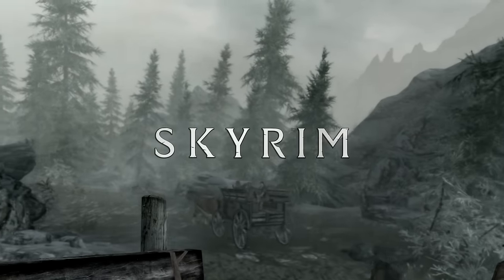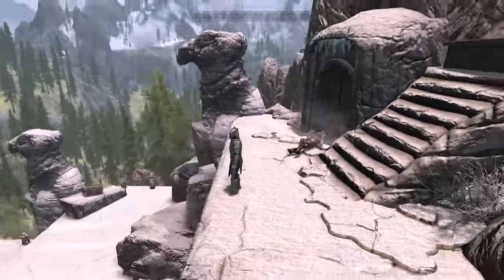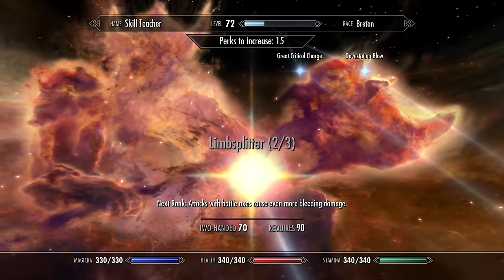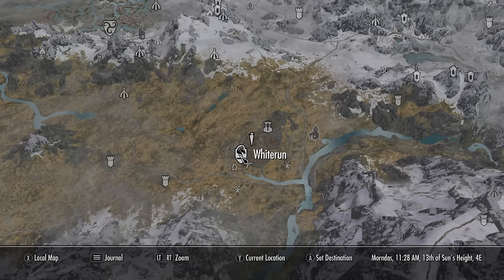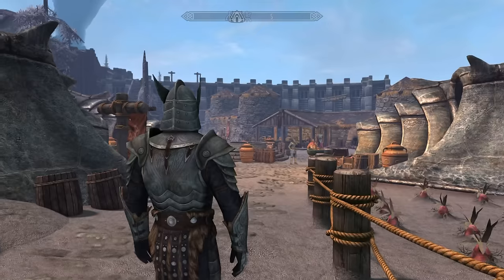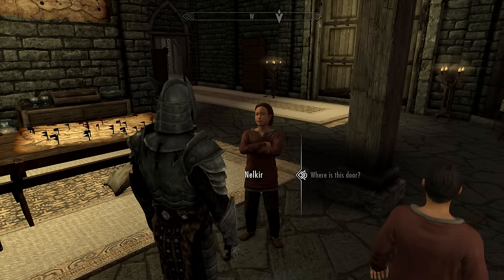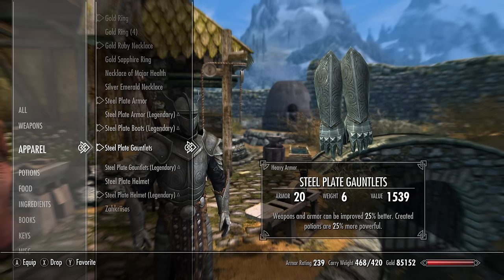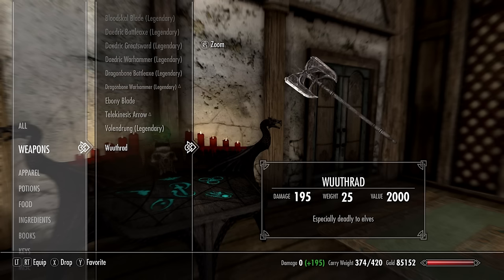Skyrim - Two Handed Guide (2021)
This is everything two handed. skill 100, showing trainers, skill books and best weapon locations!

2:47 South Shriekwind Bastion
-1/3 Elemental Fury Shouts

3:04 Dragontooth Crater
-2/3 Elemental Fury Shouts

3:17 Statue of Meridia
-3/3 Elemental Fury Shouts

3:42 Windhelm
-Start Dark Brotherhood for Shadowmere

6:24 Expert Level 75 Skill Trainer

7:05 Master level 90 Trainer

7:51 Bleakwind Bluff
1/5 Two Handed Skill Books

8:12 Unamed Location
2/5 Two Handed Skill Books

8:27 Whiterun
3 & 4/5 Two Handed Skill Books

9:05 Falkreath
5/5 Two Handed Skill Books

10:00 Ironbind Barrow
-Battleaxe of Fiery Souls

10:31 Whiterun
-Wuuthrad

11:13 Raven Rock
-Bloodskal Blade

12:19 Fort Frostmoth
-Champion's Cudgel

13:07 Whiterun
-Ebony Blade

15:47 Largashbur
-Volendrung